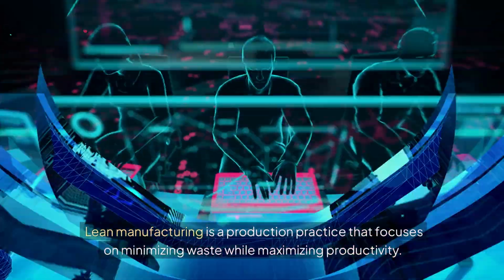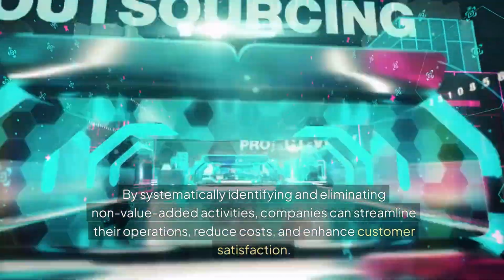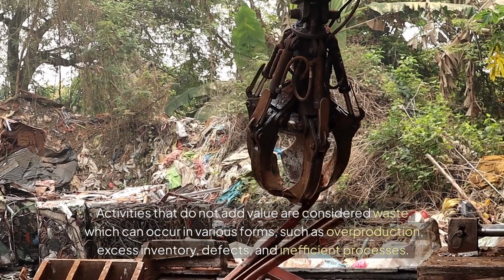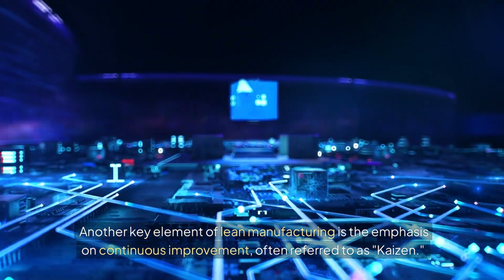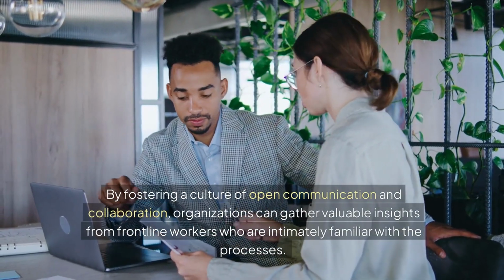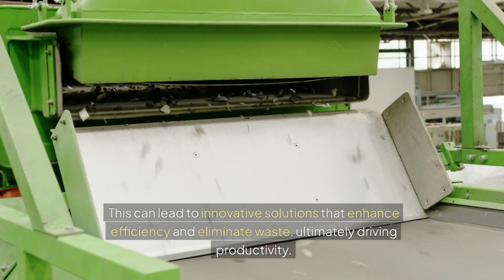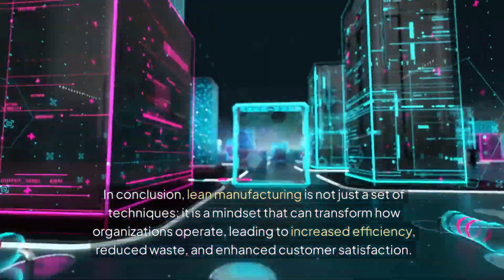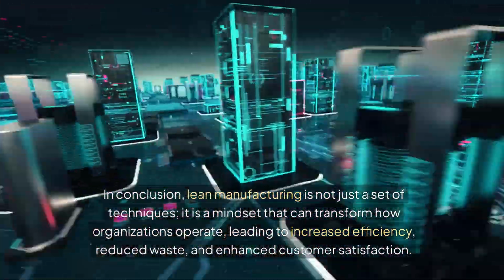Learn about Lean Manufacturing Management (3 Minutes)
In this comprehensive video, we will explore "Lean Manufacturing: Transforming Production for Maximum Efficiency," guiding you through the essential principles and practices that define lean manufacturing. Lean manufacturing focuses on minimizing waste while maximizing productivity, making it a vital approach for modern businesses. We will delve into key concepts such as value stream mapping, just-in-time production, and continuous improvement, explaining how they can be applied to enhance operational efficiency. The video will also highlight real-world examples of companies successfully implementing lean manufacturing techniques to improve their processes and reduce costs. Whether you're a manufacturing professional, a business leader, or simply interested in operational excellence, this guide will provide valuable insights to help you understand the transformative power of lean manufacturing. Get ready to revolutionize your production processes!